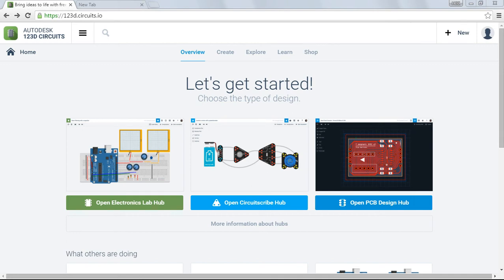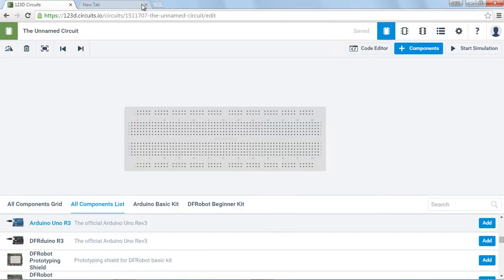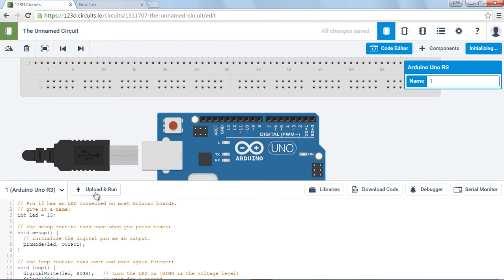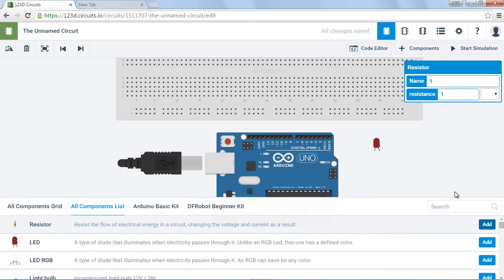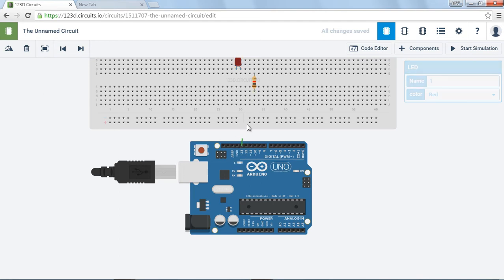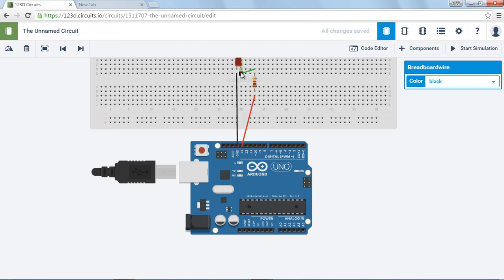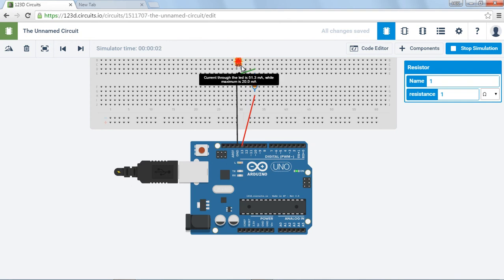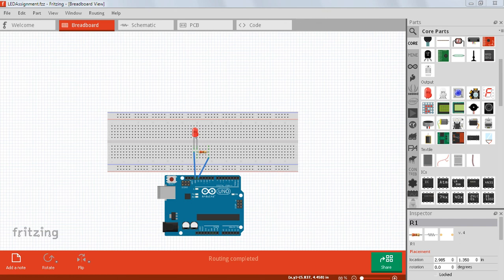circuits io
another introduction to circuits.io ... shows LED burning up! shows